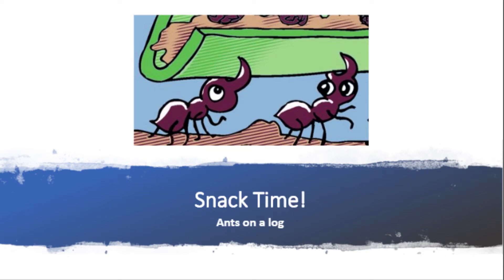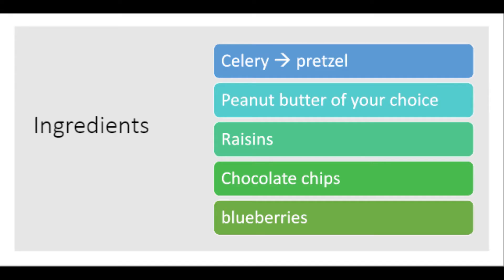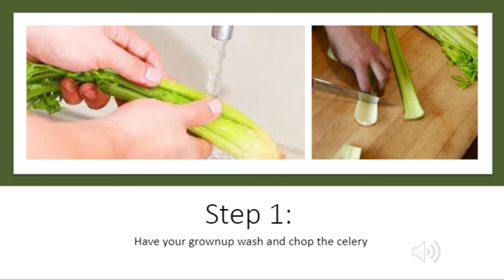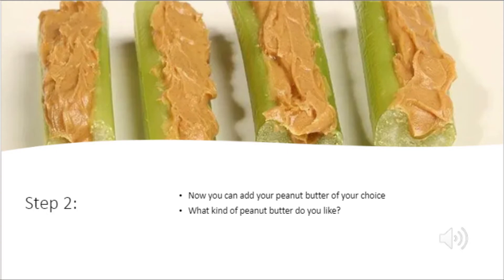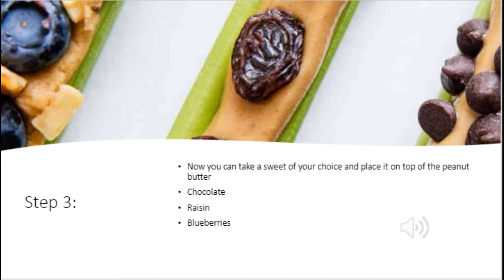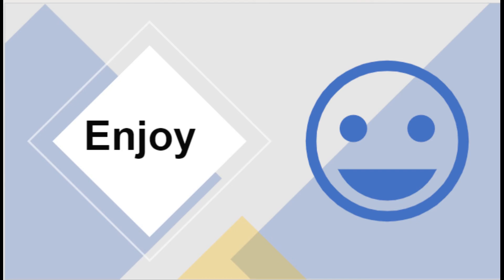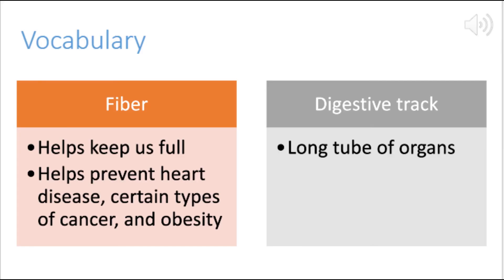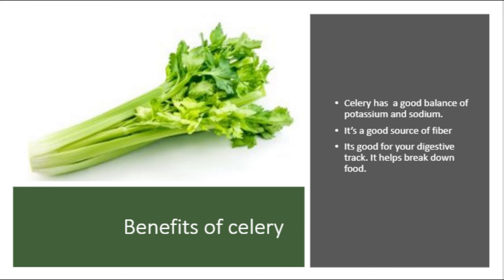Ants on a Log Snack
Follow along to learn how to make a fun, healthy, and silly snack!